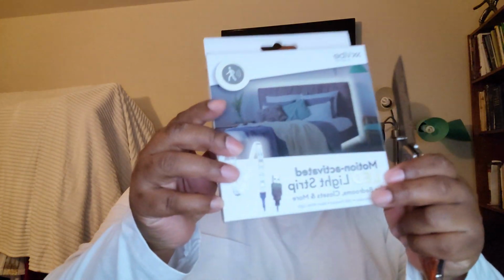I went to Five below!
wanted to see if i could get some inexpensive stuff.